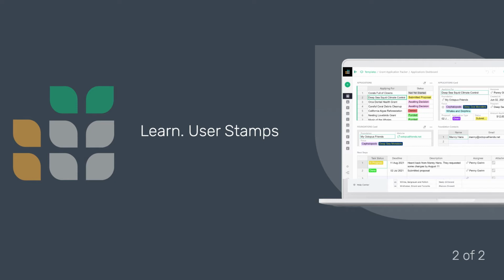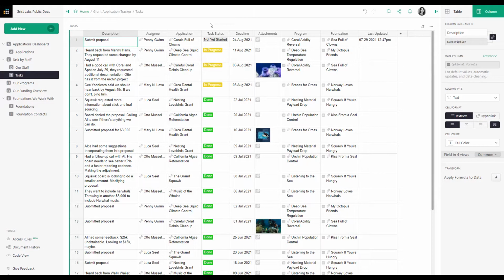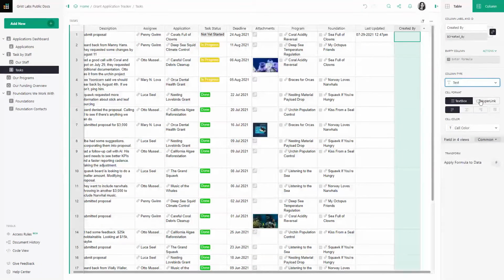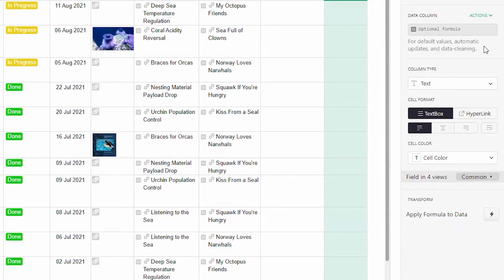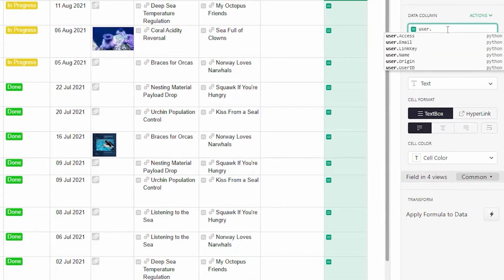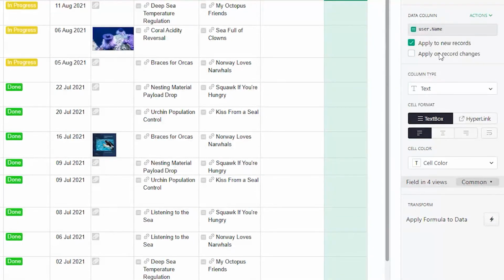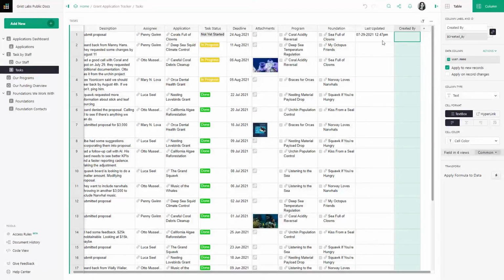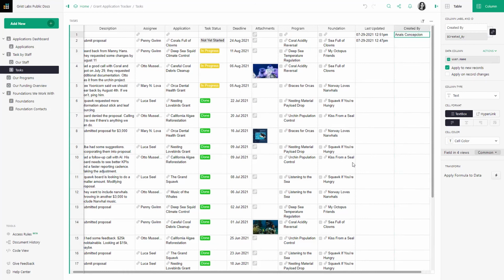Automatic User Stamps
Learn how to add columns that stamp the name of the user who created or last updated a record.

The tutorial works off of Grist's grant application tracking template, which makes it easy for NGOs to track multiple applications submitted to many foundations to fund the NGO's programs.

Want the completed template?

Tame your data with Grist.